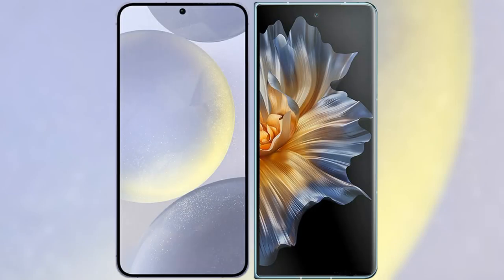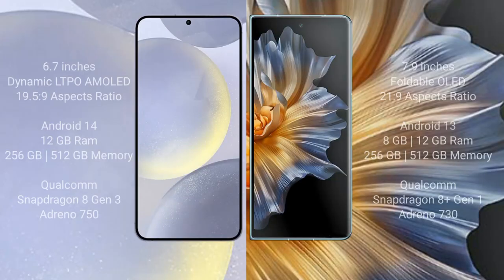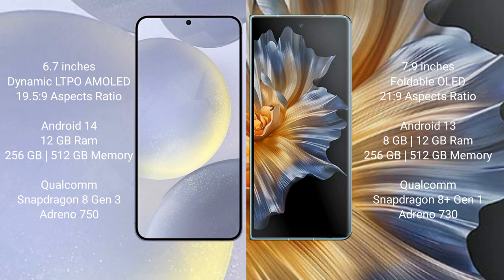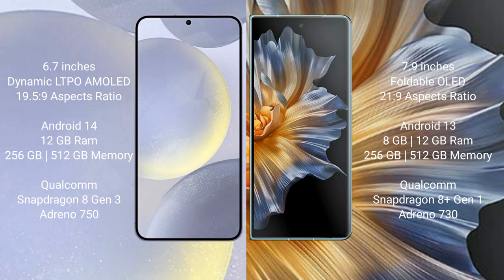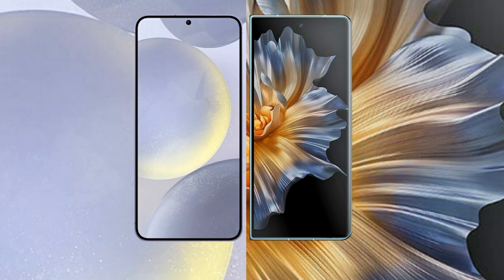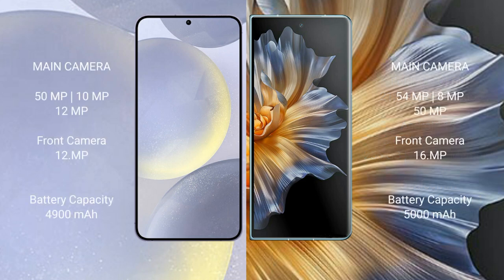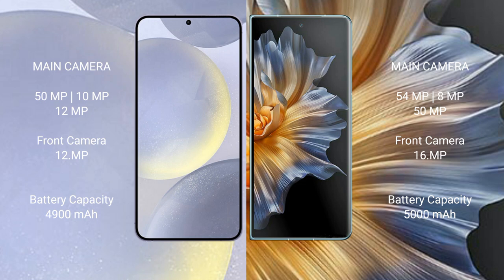Samsung Galaxy S24 Plus vs Honor Magic Vs Review